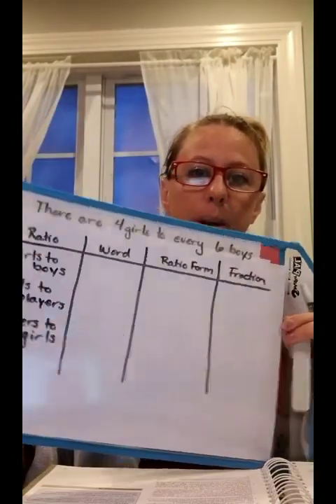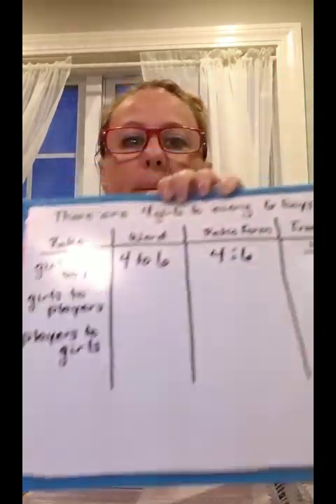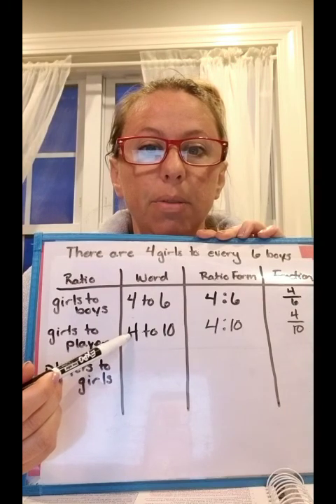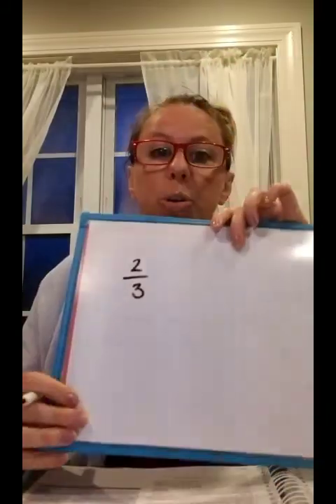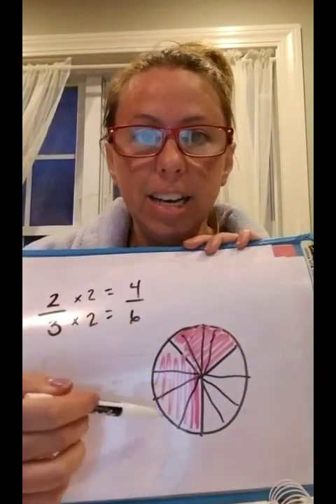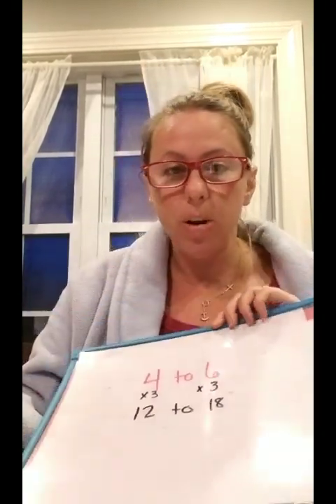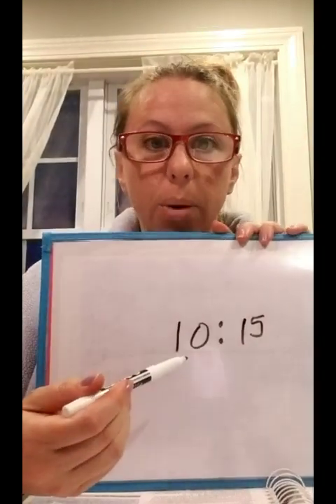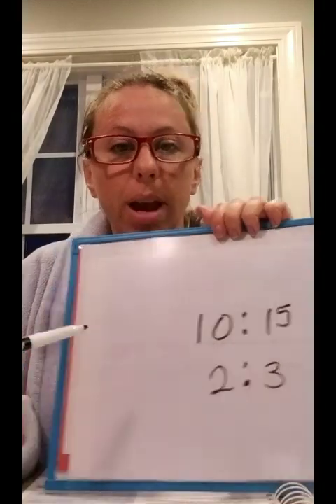May 18, 2020